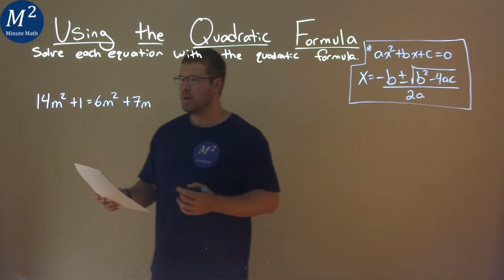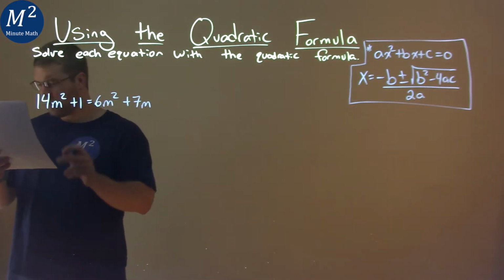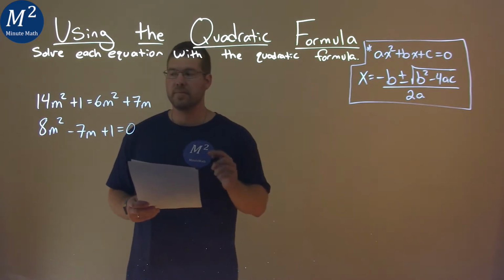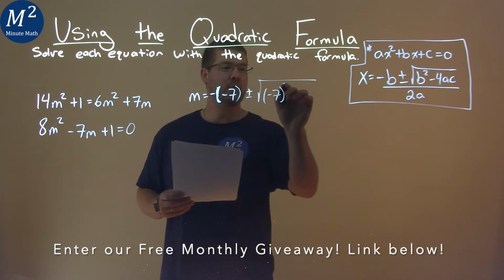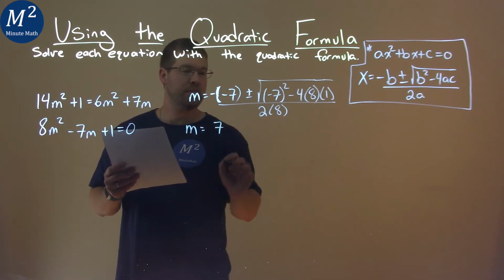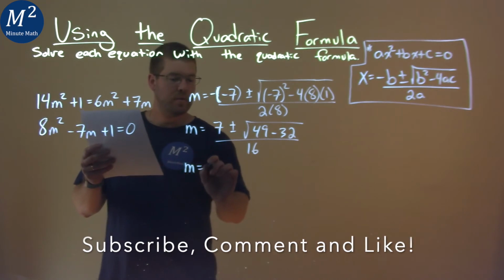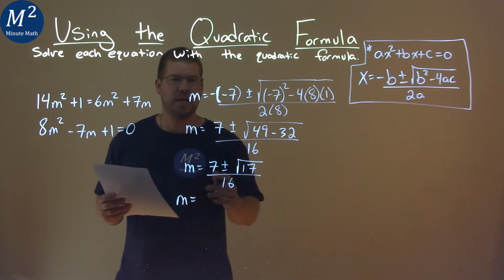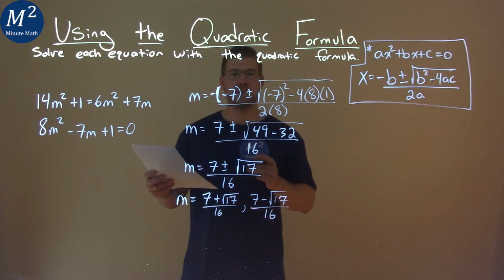Solve 14m^2+1=6m^2+7m using the Quadratic Formula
How to solve 14m^2+1=6m^2+7m using the quadratic formula. We learn how to solve the equation 14m^2+1=6m^2+7m using the quadratic formula. We learn how to use the quadratic formula to solve an equation. This is a great introduction into quadratic equations where we learn how to solve a quadratic equation using the quadratic formula. This is under the topic of Using the Quadratic Formula with this free online math video lesson.